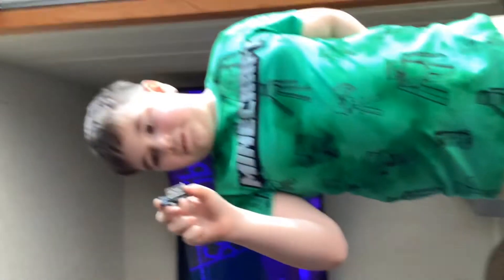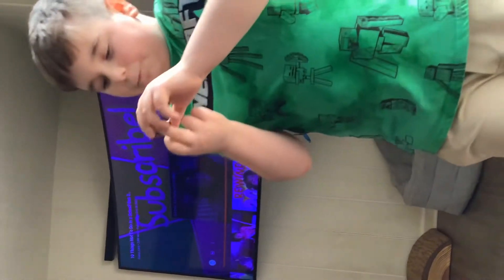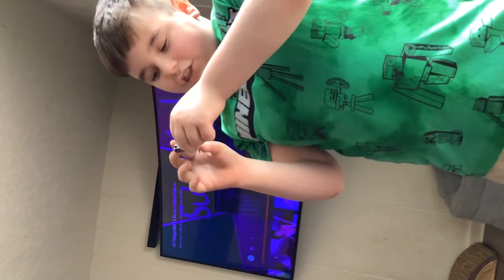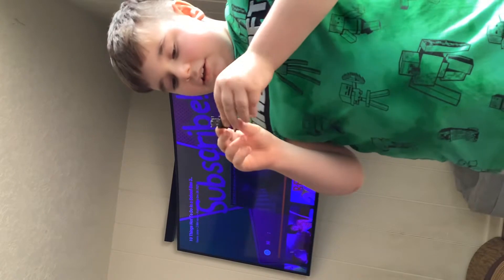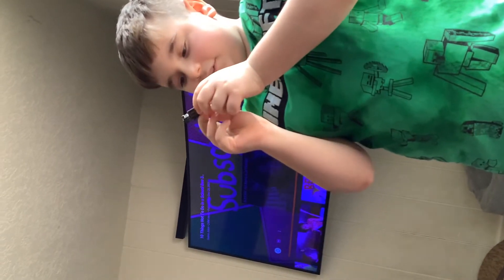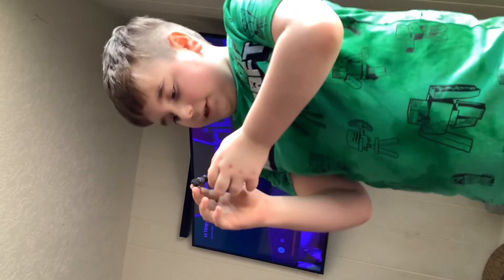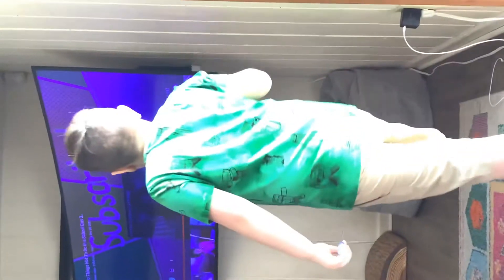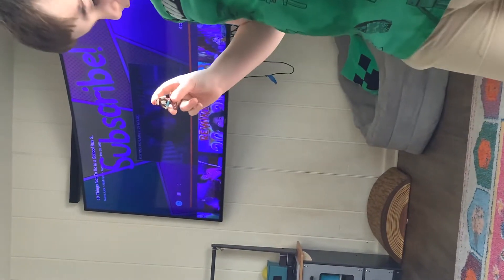Minecraft collectables! Part 3 (final)